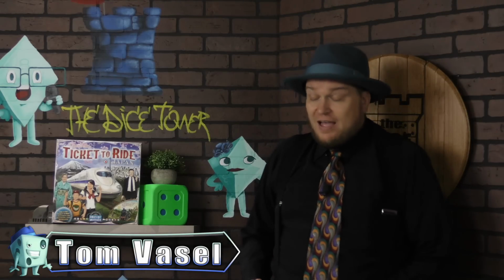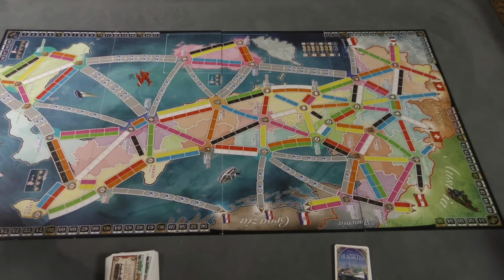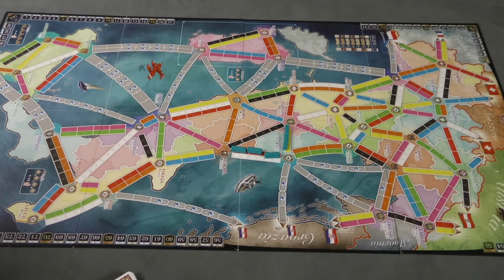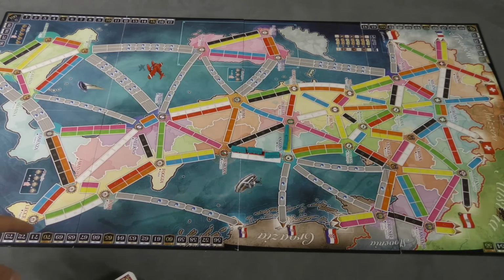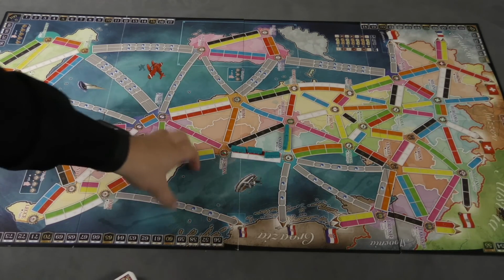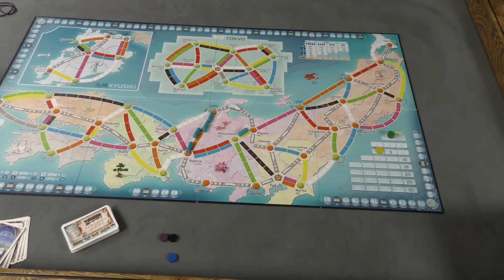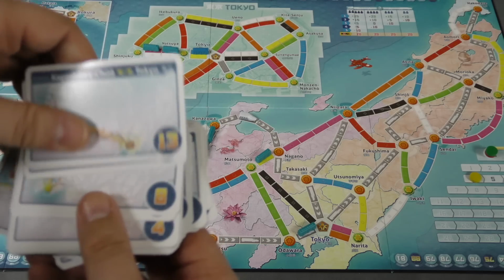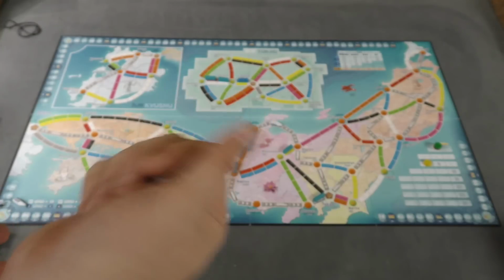Ticket to Ride Map Collection: Volume 7 – Japan & Italy Review with Tom Vasel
Tom Vasel takes a look at one of the map packs for ticket to ride!

00:00 - Introduction
01:16 - Overview
08:43 - Final Thoughts